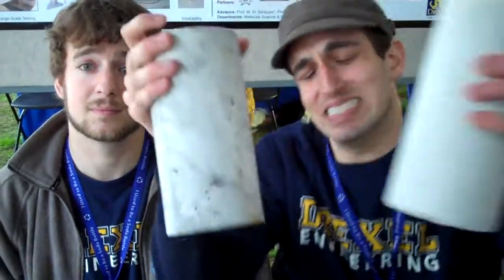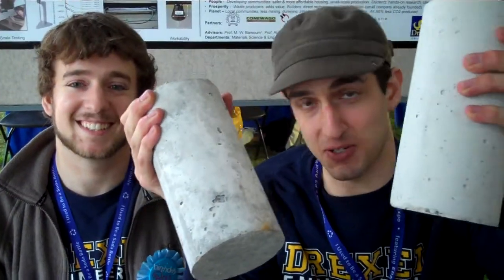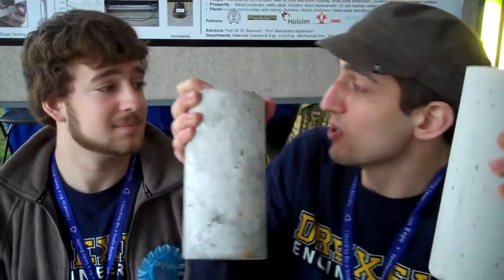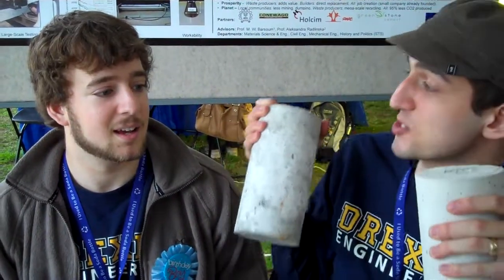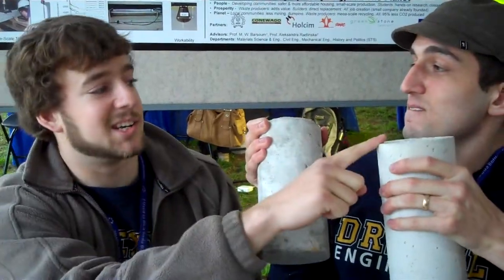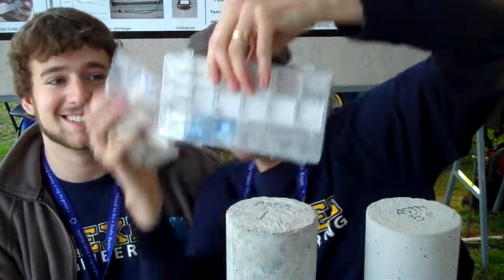"Cement from Trash: Fair, Low-Cost, and Low-CO2" at the EPA P3 Student Competition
Drexel University Students, 2008 P3 winners, have developed a process for making alkali-activated cement that is made from trash, costs 50 percent less, and makes 95 percent less CO2 than traditional processes.